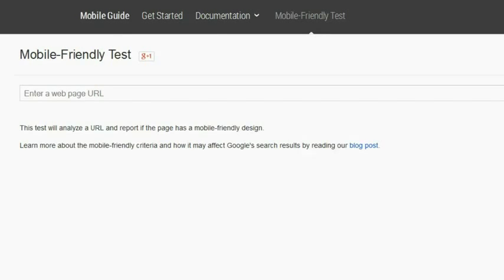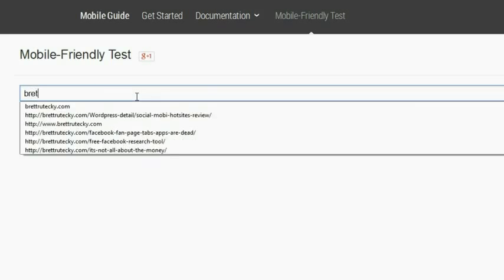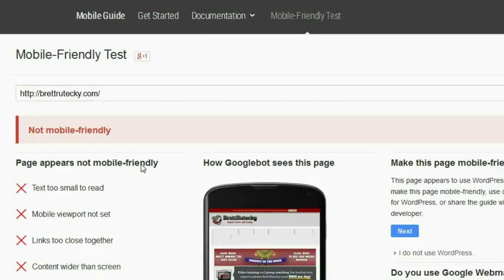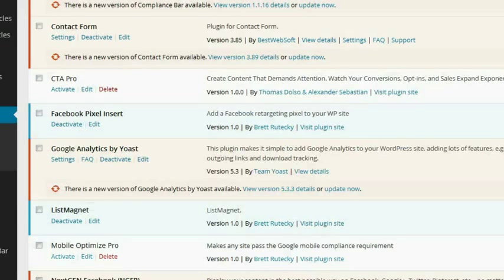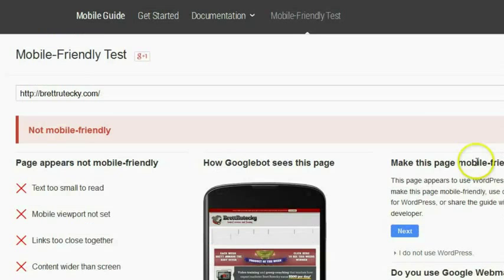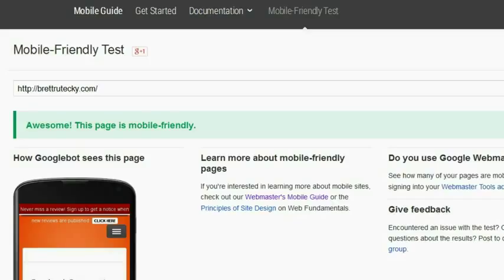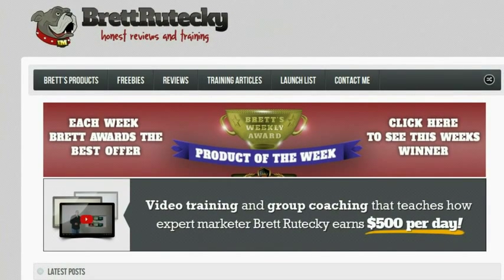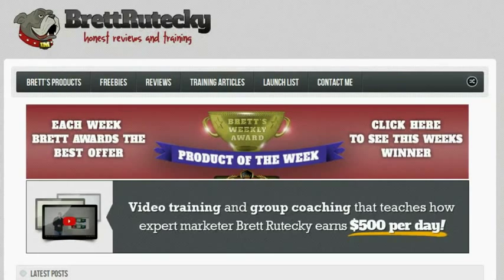Mobile Optimize Pro Review OFFICIAL VIDEO GET IT NOW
Mobile Optimize Pro Review, Mobile Optimize Pro

WARNING: IGNORE THIS MESSAGE AND YOUR SITE MAY DISAPPEAR FROM GOOGLE FOREVER.

ONE CLICK TECHNOLOGY GIVES YOU INSTANT PROTECTION FROM MOBILEGEDDON AND RANKS YOU HIGHER FOR REAL MONEY MAKING KEYWORDS!

1)Mobile Friendly Theme
2)Google Slap Protection
3)Mobile Friendly Optimization
4)Lightning Fast Installation & Activation

Recommended Products,